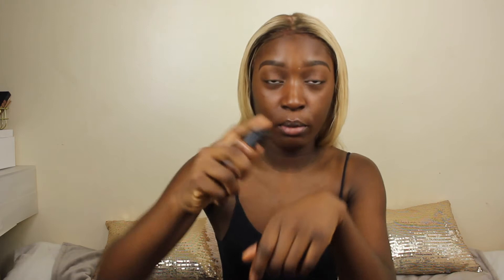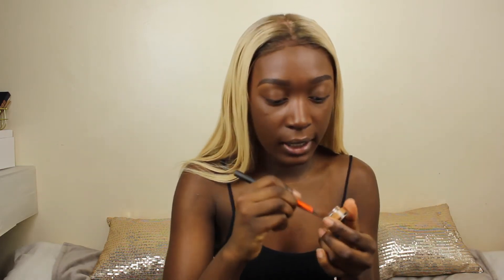NEW NARS RADIANT LONGWEAR FOUNDATION REVIEW , SHADE DARK 3 | NEW HOLY GRAIL !? OR JUST A FAIL..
The new Nars Radiant Longwear Foundation is out and I am giving you my initial thoughts , and demo. your going to end out if this foundation works for oily skin and how it looks on the skin.

HAVE YOU WATCHED MY RECENT VIDEO ??

DARKSKIN| COLOURFUL CUTCREASE MAKEUP TUTORIAL | BRIANA MARIE COLLABORATION

TESTING PRIMARK MAKEUP | IS IT ANY GOOD?? | FULL FACE PRIMARK MAKEUP LOOK 2017